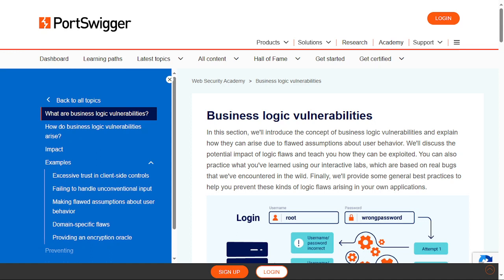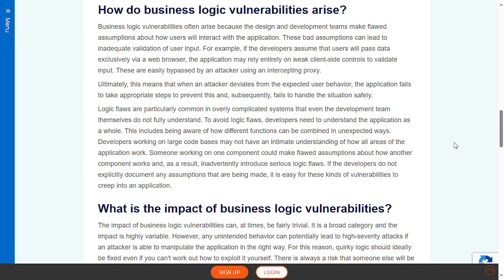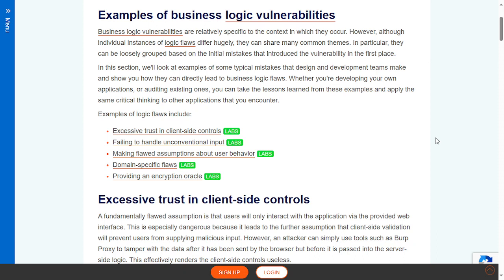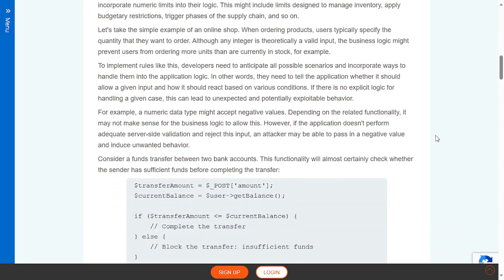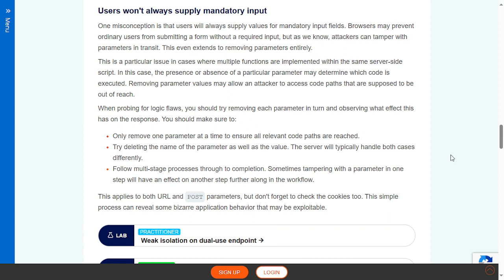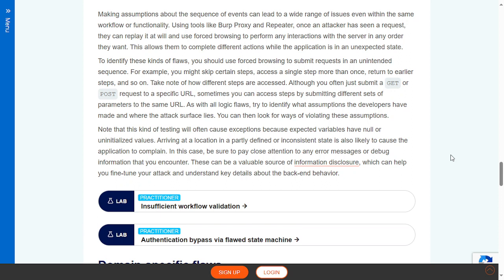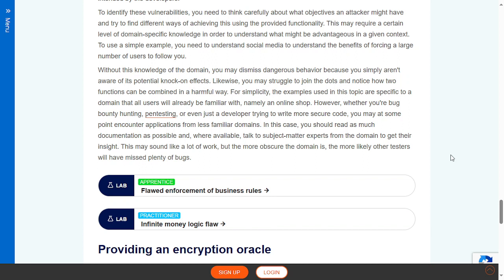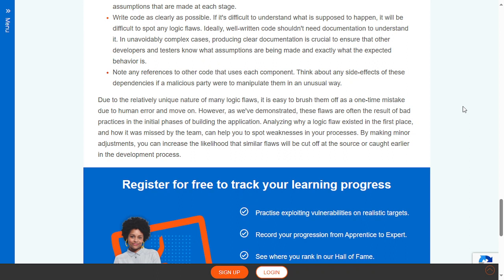Business Logic Vulnerabilities Read-through - Web Security Academy